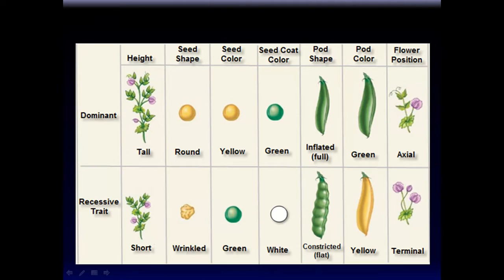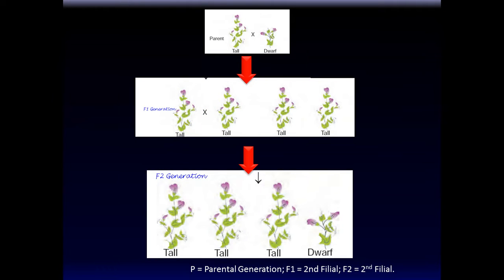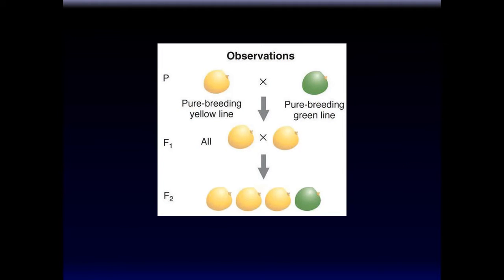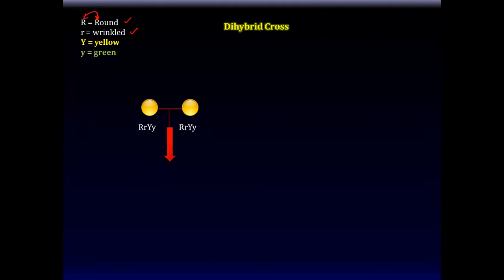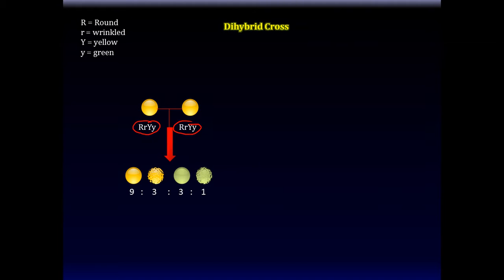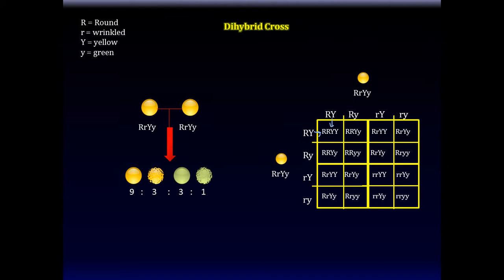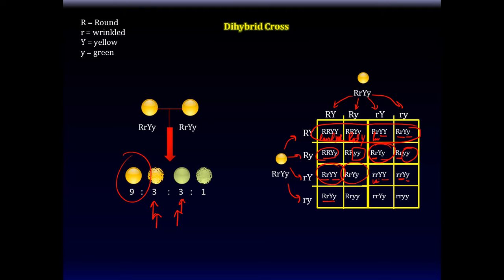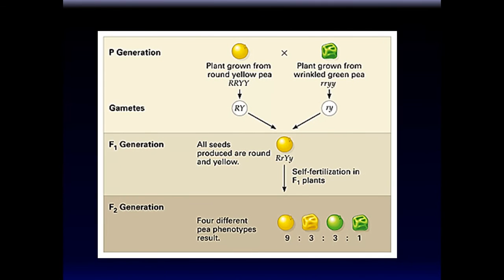Chap 10 (video 3). Biology. Mendelian genetics continued.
Here we continue our study of Mendelian genetics. Gregor Mendel studied seven different traits of the pea plant. When two traits are crossed and studied at the same time, this is called a dihybrid cross.